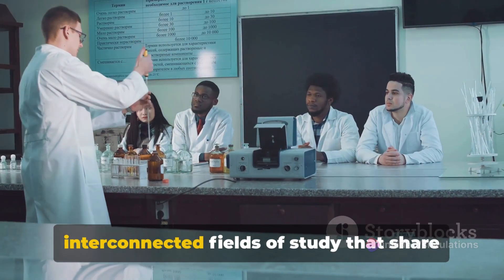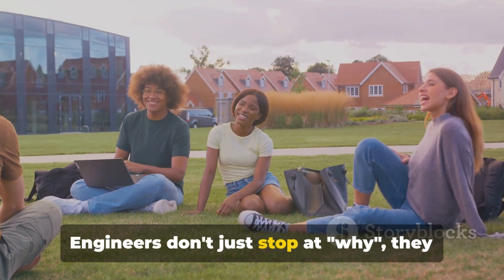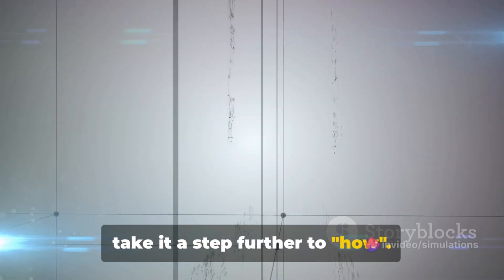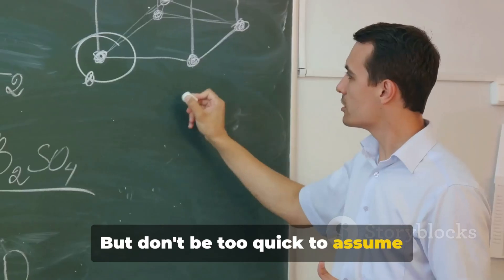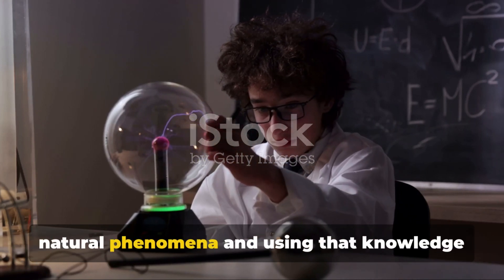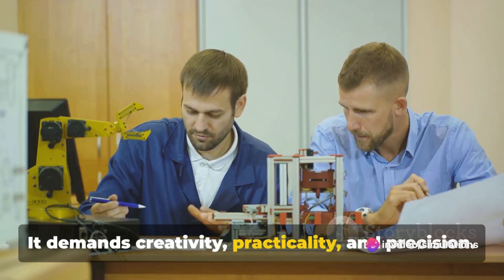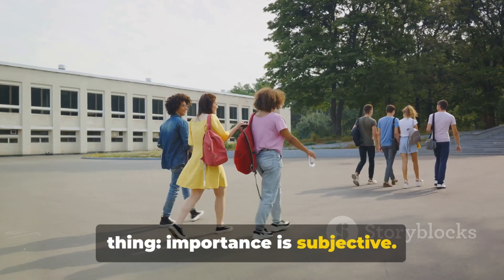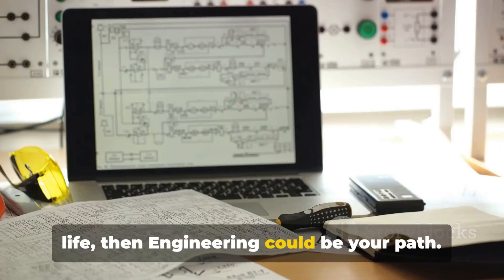Physics vs Engineering: What is the difference?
In this video, we delve deep into the age-old debate of Physics vs Engineering. Which discipline is harder? Which one is more important in today's world? And most importantly, which field offers more job opportunities? By providing a comprehensive comparative analysis, we aim to shed light on the key differences and similarities between these two crucial fields of study. Join us as we explore the complexities and intricacies of Physics and Engineering, and discover the unique strengths and challenges of each.